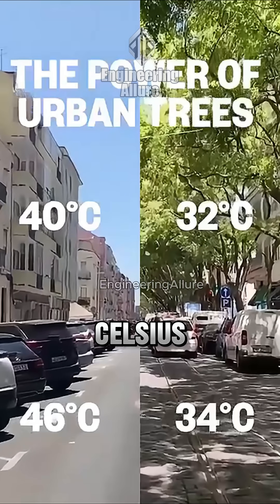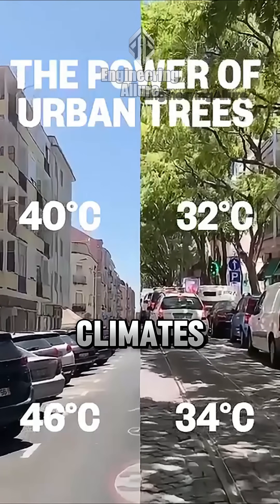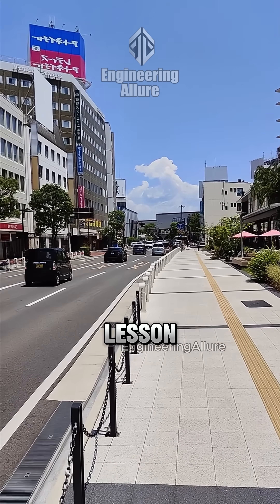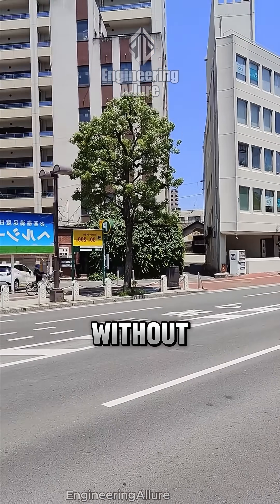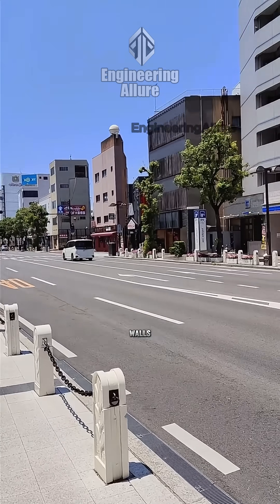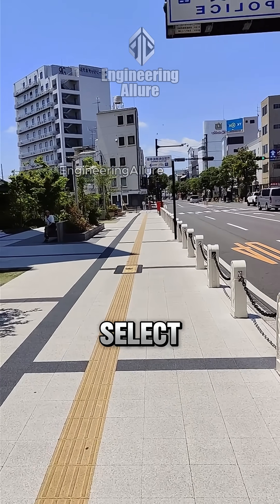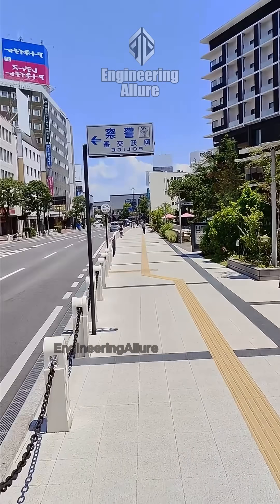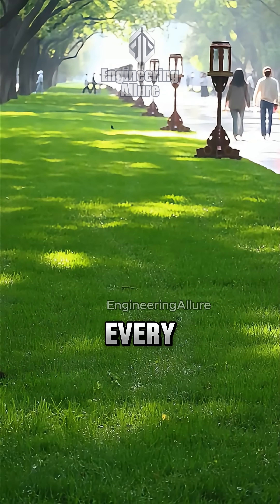What 46°C vs. 32°C Really Means in City Design 😍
Every summer, this video reminds us why urban trees matter. They reduce extreme heat, clean the air, intercept stormwater, and make our cities livable. Trees aren’t decoration—they’re climate infrastructure.